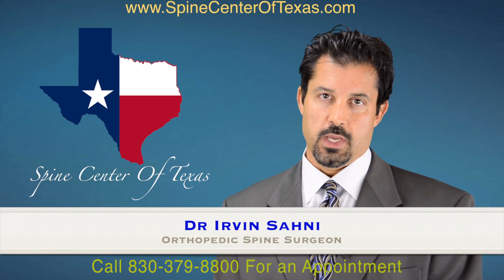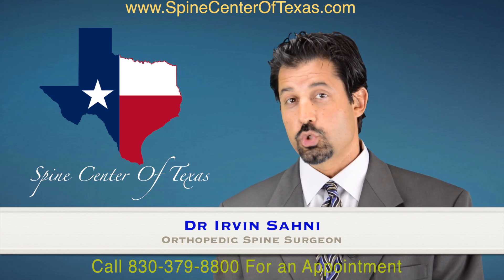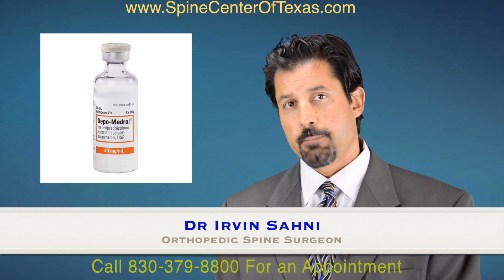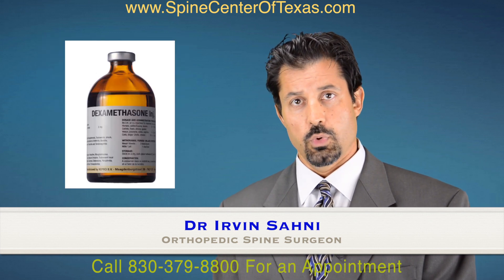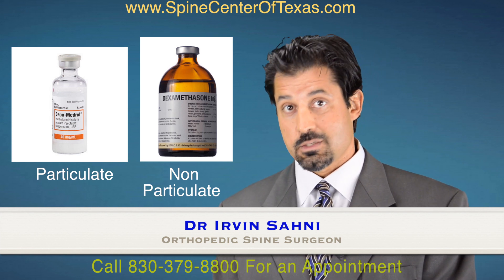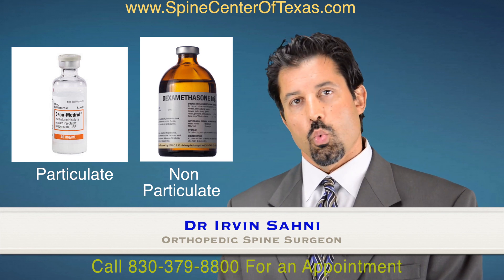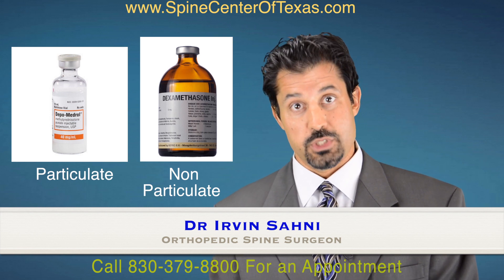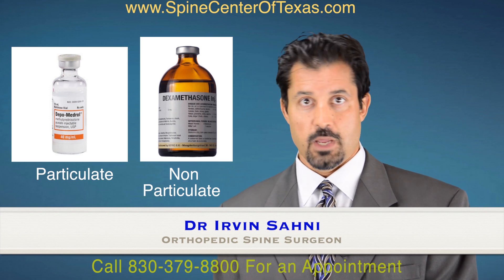Types of Steroids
Particulate versus non particulate steroids.  The pros and cons.